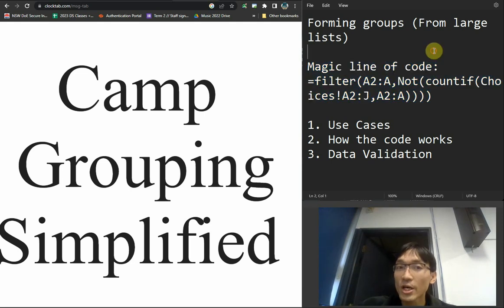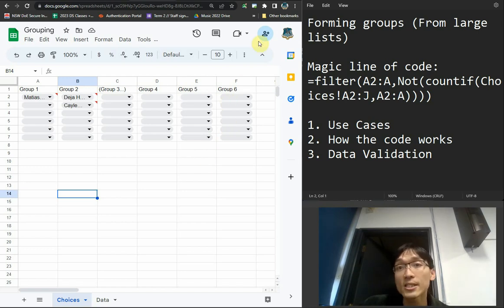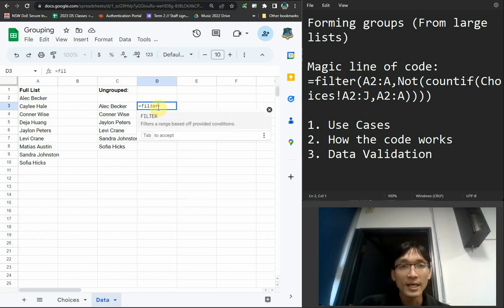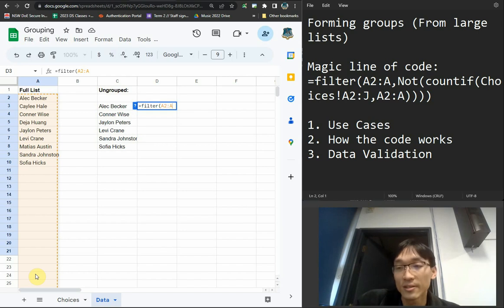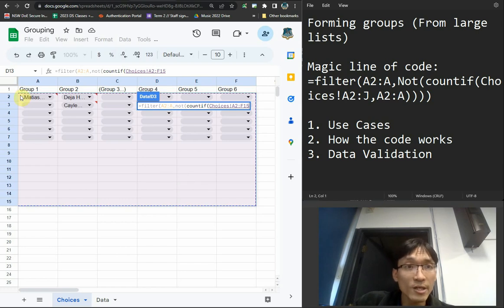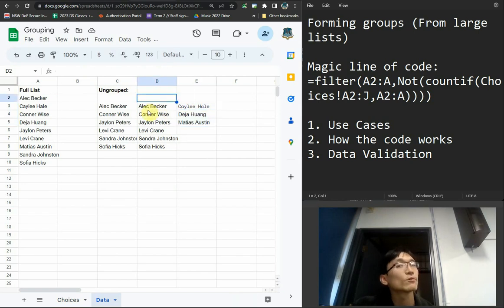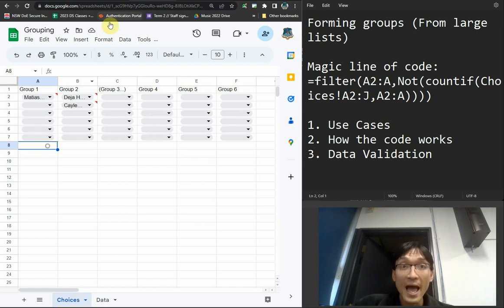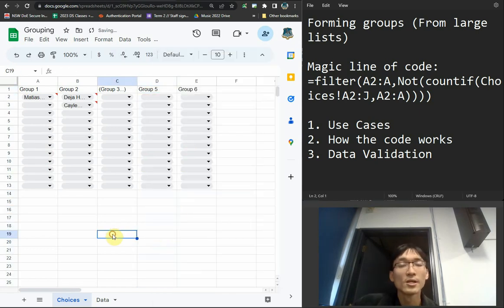[Staff] Camp Grouping Simplified!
Here's the link to the G-sheet